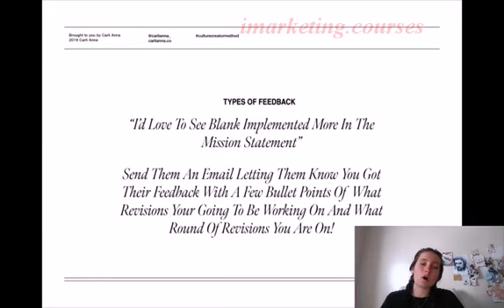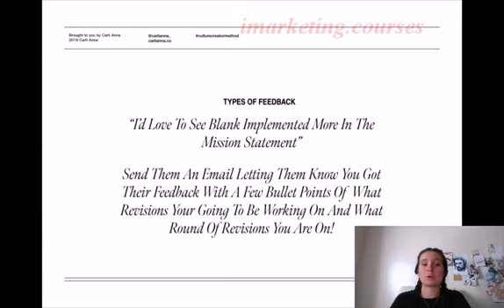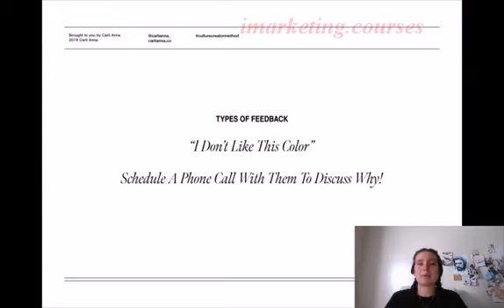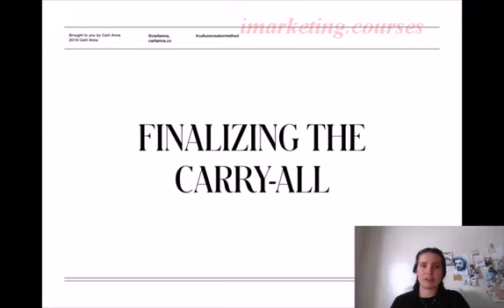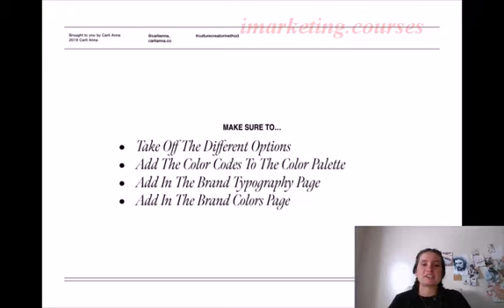03-How_to_Finalize_the_Brand_Carry-All